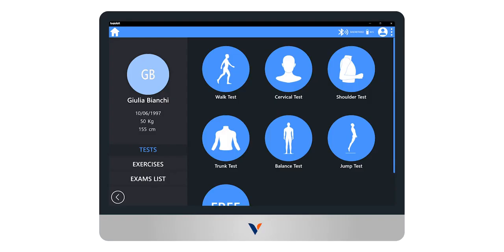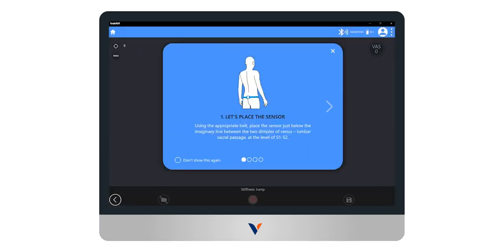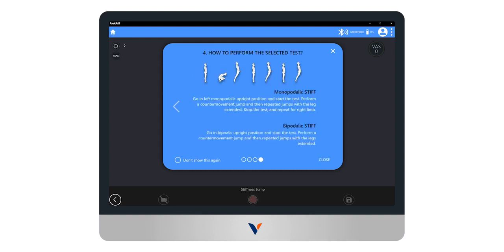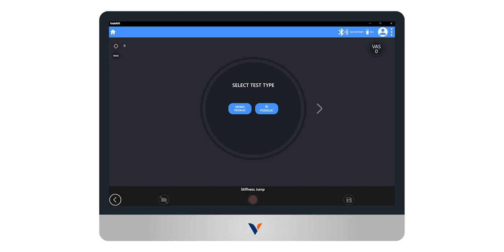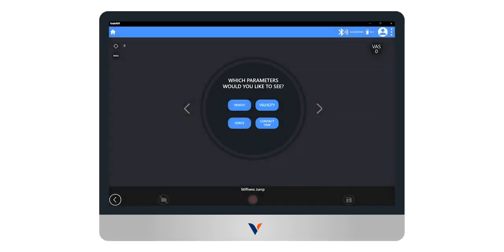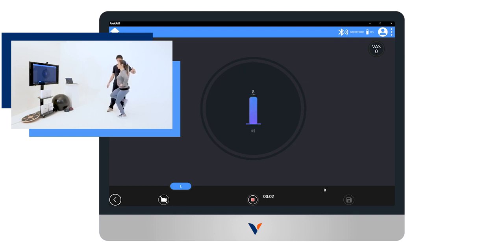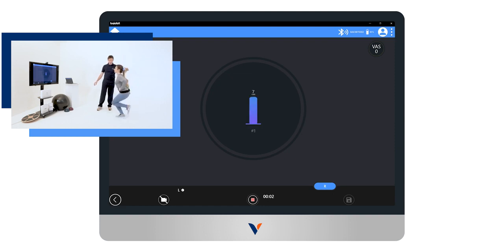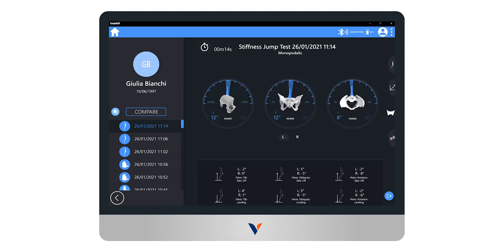Jump Test Stiff monopodalic